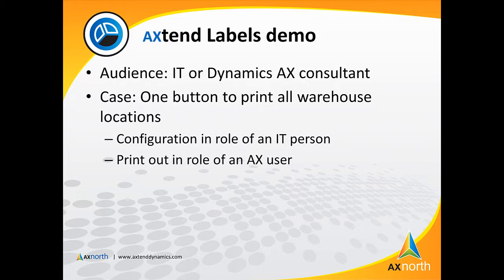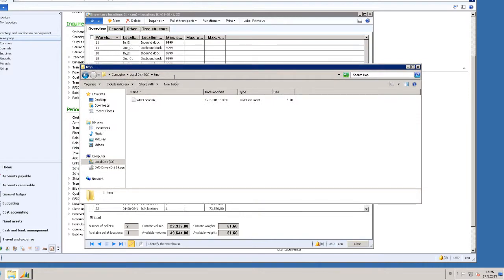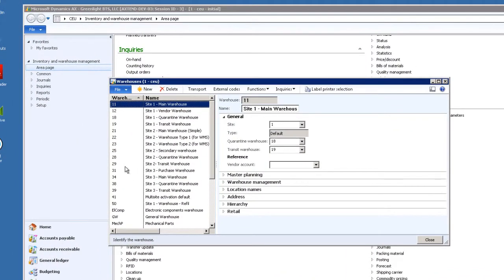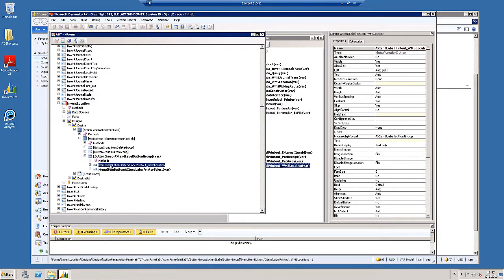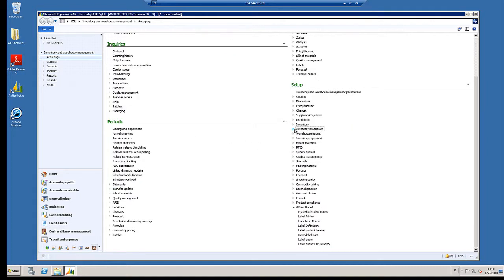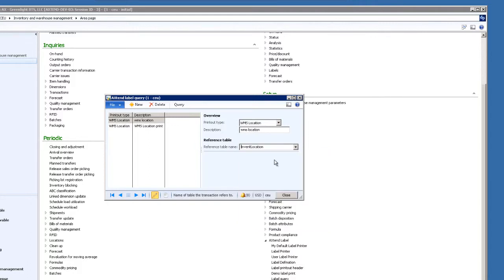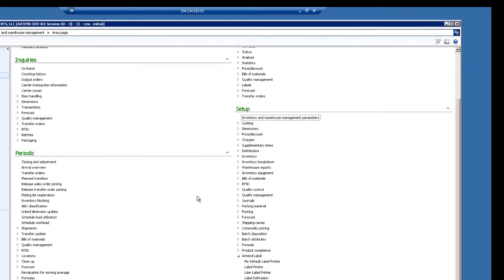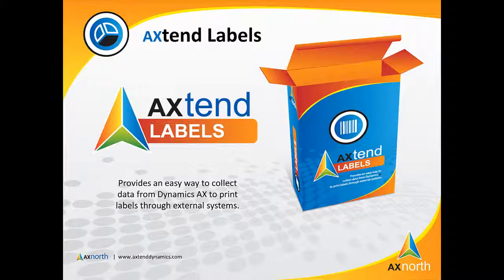AXtend Labels Introduction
Introducing how to use the AXtend Labels to print out all warehouse location for a selected warehouse. Walks through how to configure this with the Labels system and how to iniate the print from an Dynamics AX form.